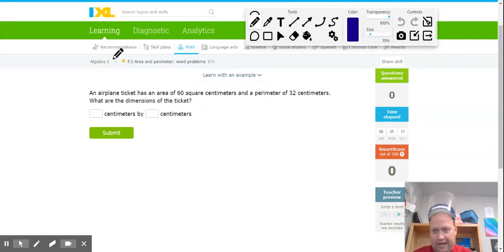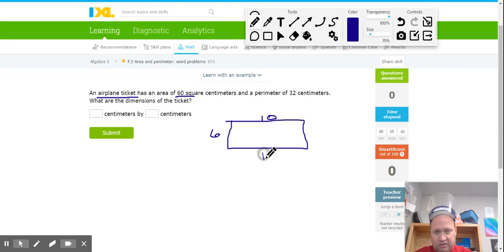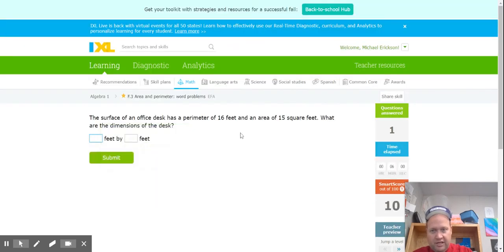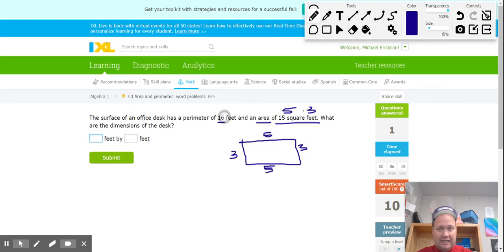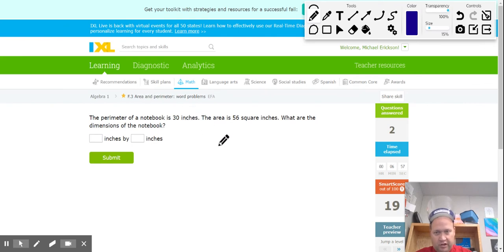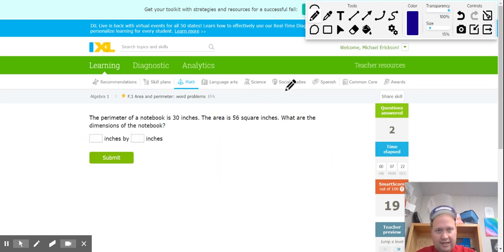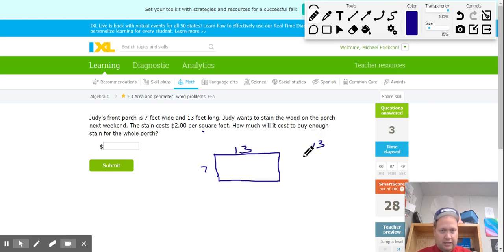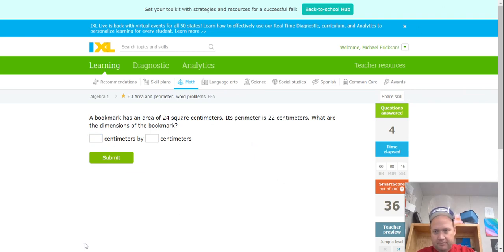IXL - Area and perimeter: word problems (Algebra 1 practice) F.3 IXL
Algebra 1 F.3 in IXL